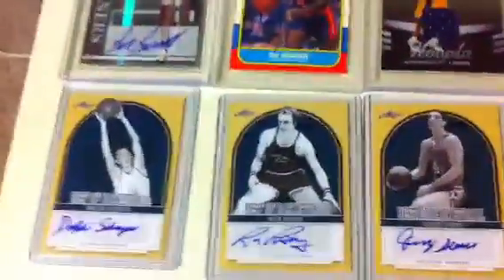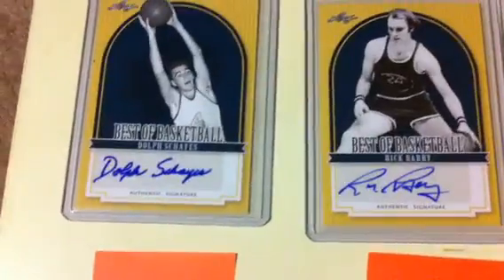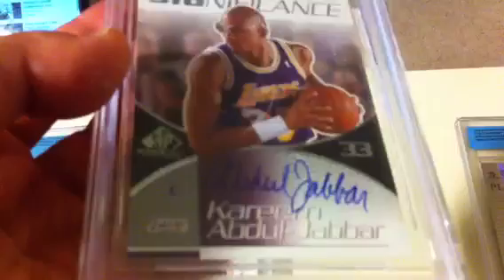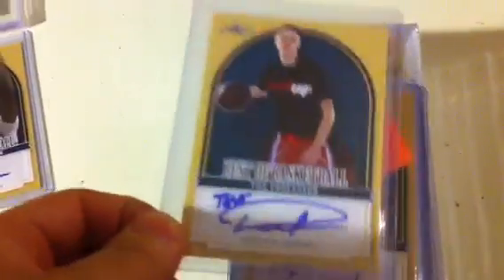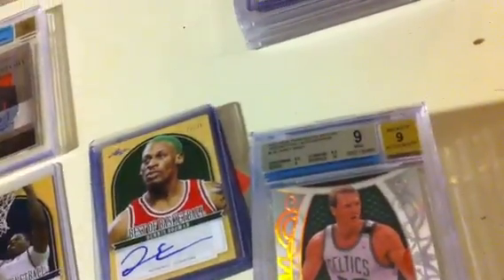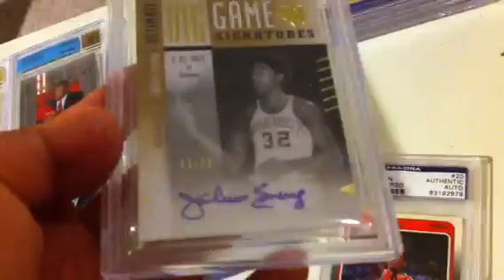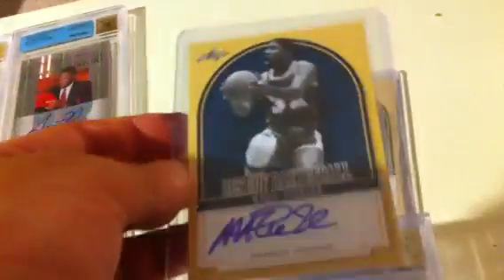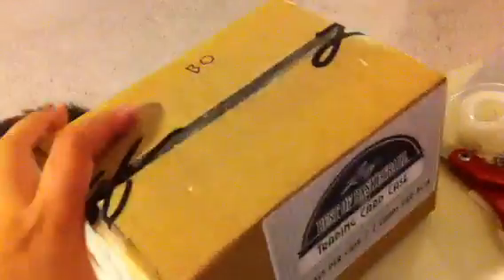5 case Leaf best of basketball break recaps Group 2011/12